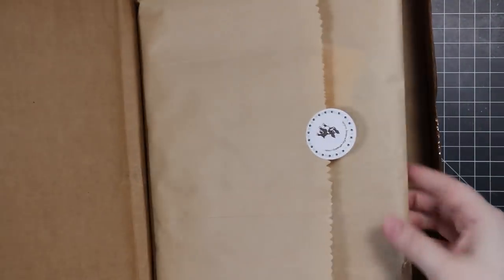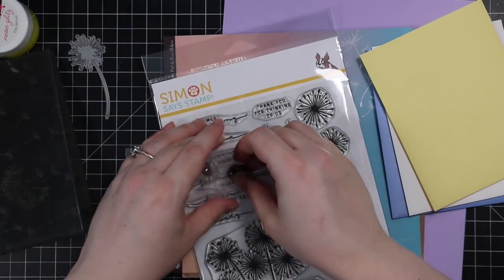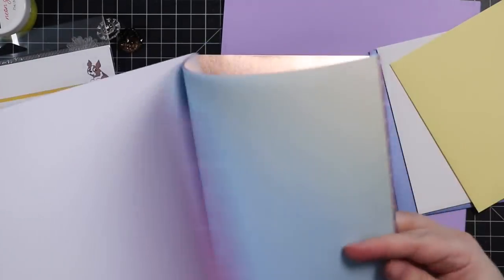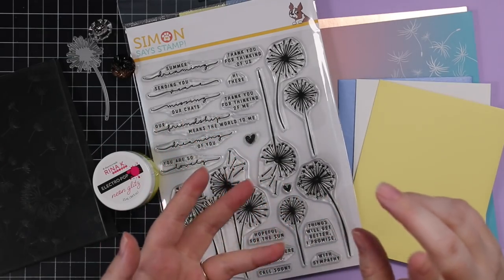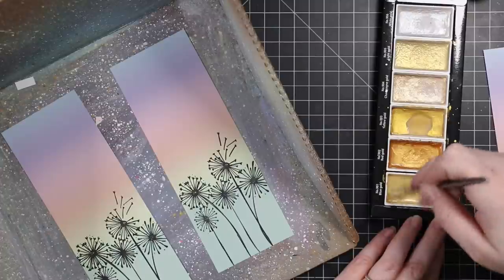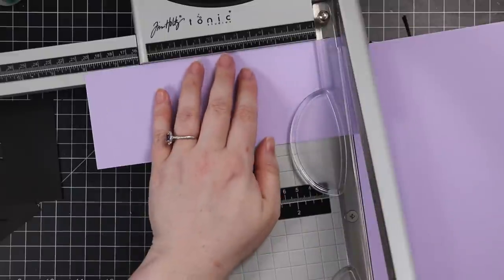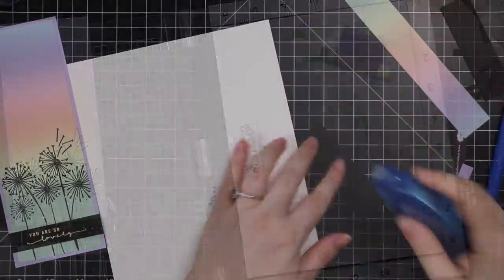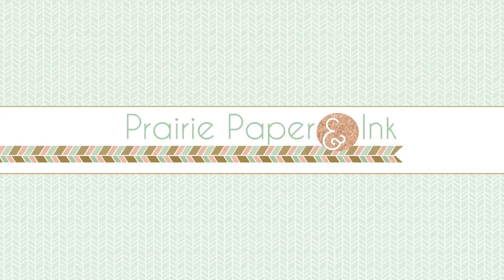SSS May 2021 Card Kit Unboxing + 2 Slimline Cards!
• Simon Says Stamp Card Kit of the Month May 2021 DANDELION MESSAGES *

• Simon Says Stamp Card Kit of the Month 2021 SUBSCRIPTION MAY START DATE

• Creative Expressions DANDELION DREAMS 8 x 8 Paper Pad

• Therm O Web Rina K Designs HELLO YELLOW Neon Glitz Glitter Gel

• Zig Kuretake Gansai Tambi STARRY COLORS Set of 6